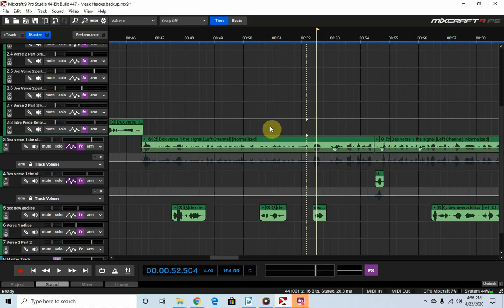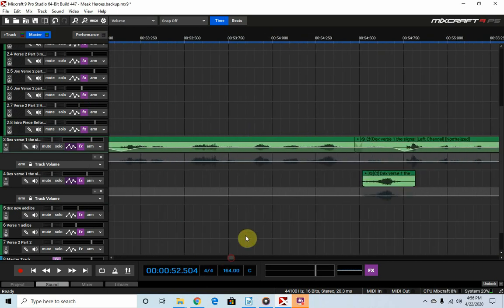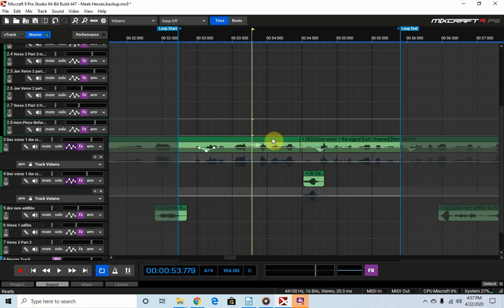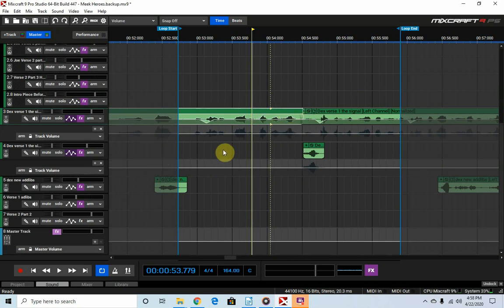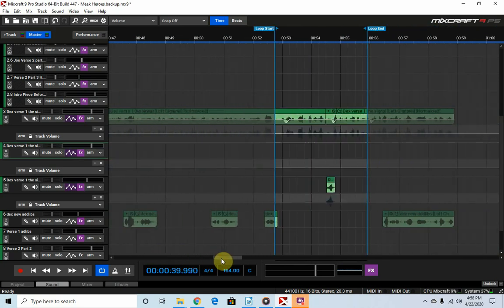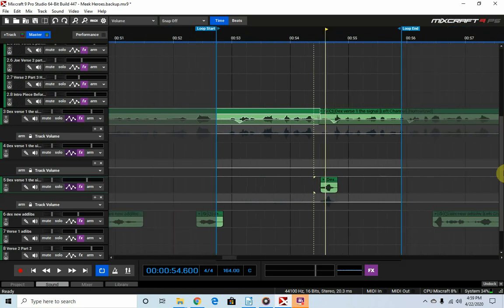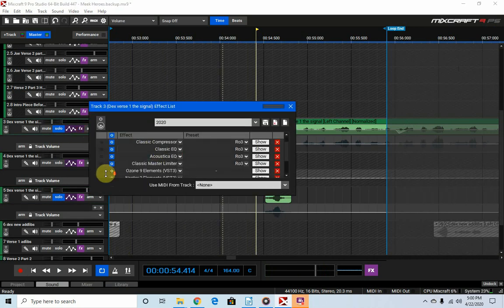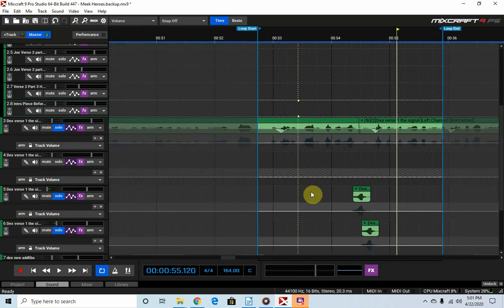Mixcraft 9 Pro Studios | Mixing and Mastering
MIXCRAFT
MIXCRAFT 9 PRO STUDIOS
MIXING AND MASTERING
MIXING AND MASTERING WITH MIXCRAFT